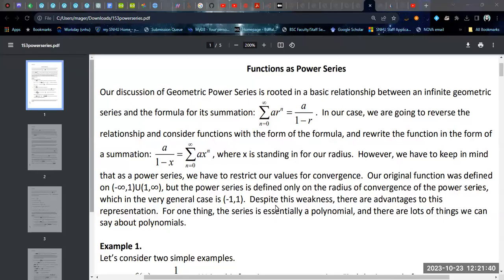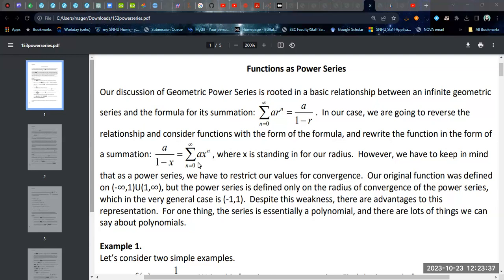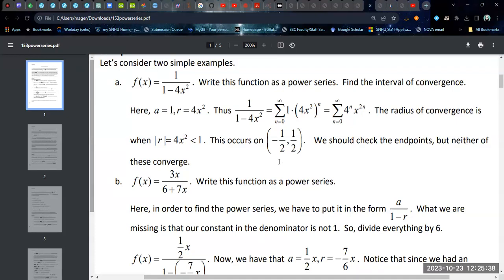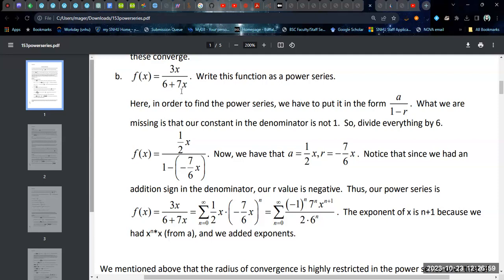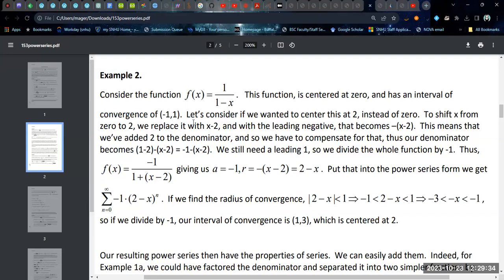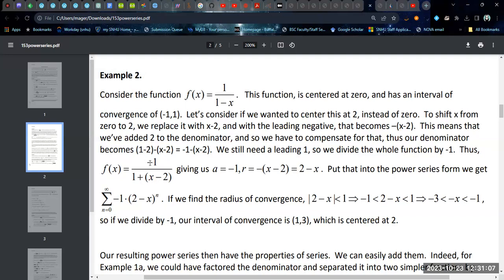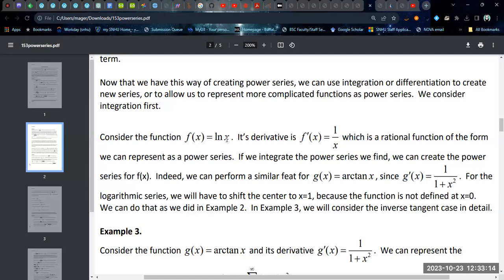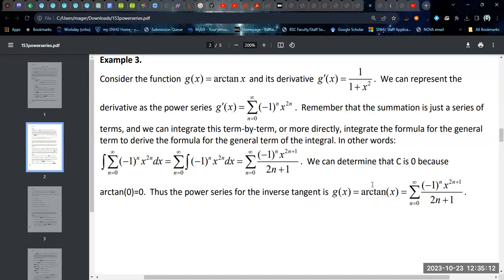Functions as Power Series: using geometric series formula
In this video, we look at some examples of using the geometric series sum formula to create power series from rational functions. We look at the simple case, shifting the center, adjusting the constant, and using the derivative of lnx and arctanx to find power series for those functions.